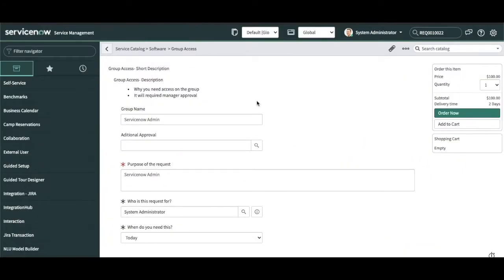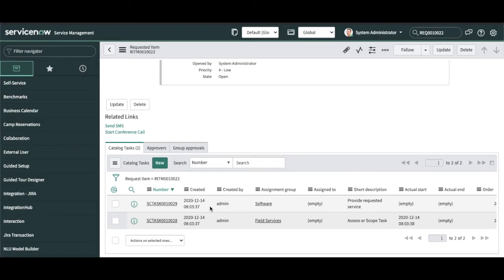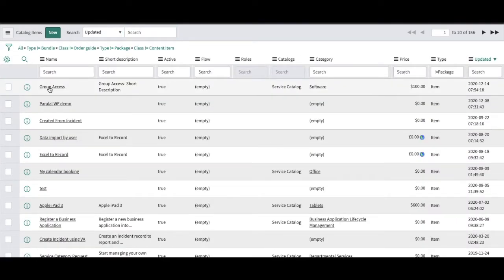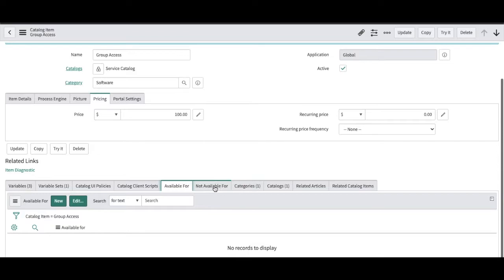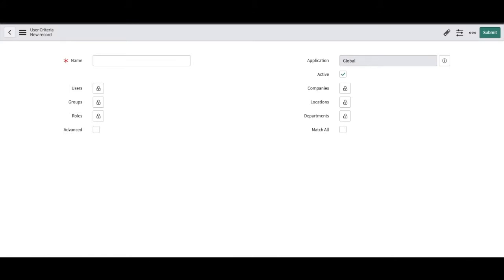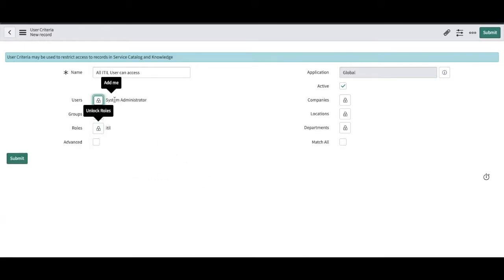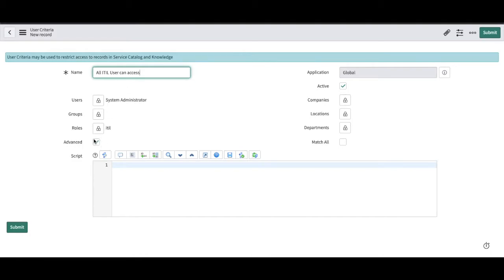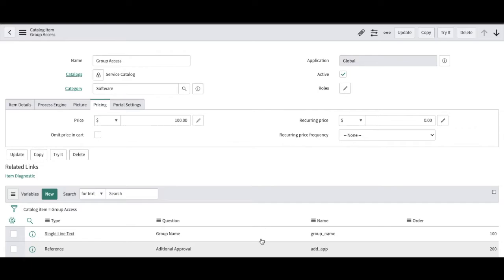Service Catalog | User Criteria & Workflow | Part 2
With the ServiceNow® ServiceNow application, create service catalogs that provide your customers with self-service opportunities. Customize portals where your customers can request catalog items such as service and product offerings. You can also standardize request fulfillment to ensure the accuracy and availability of the items in the catalogs.